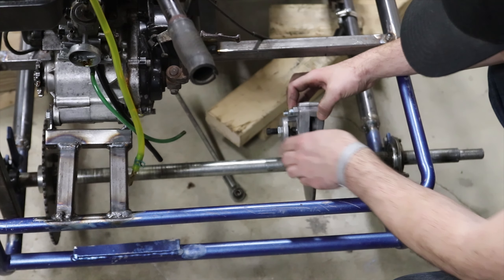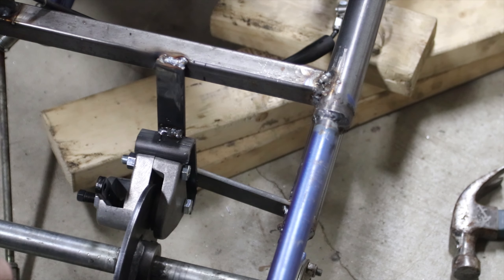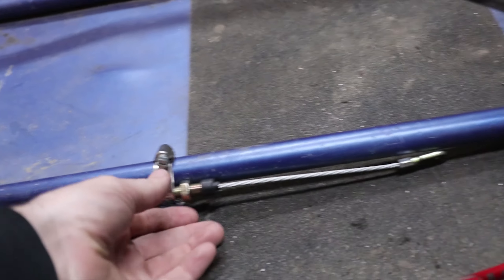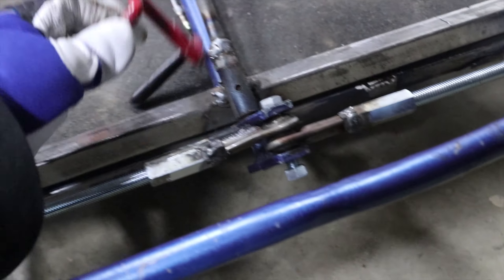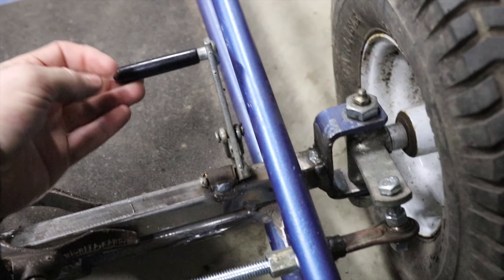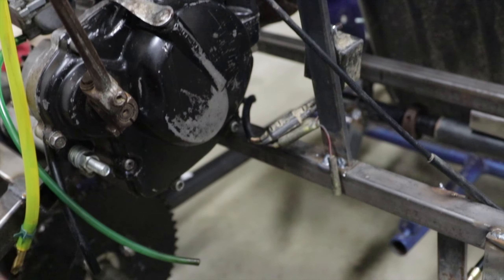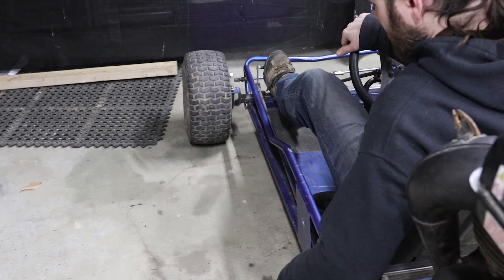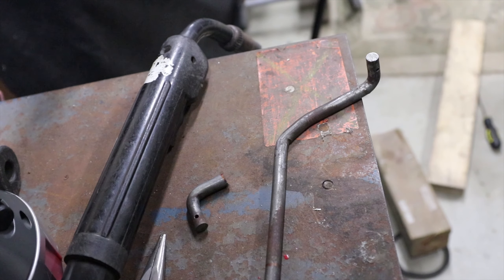Getting the go kart ready for the first test drive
In this video I'm finishing up all the loose ends so we can test this thing out.